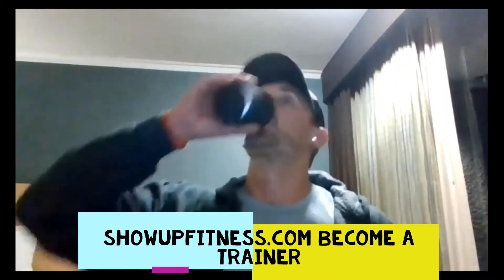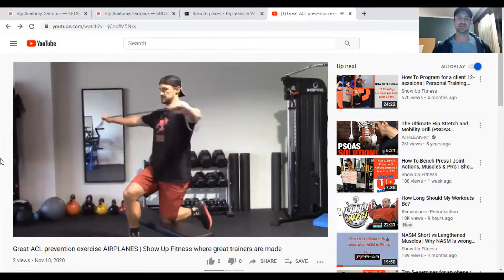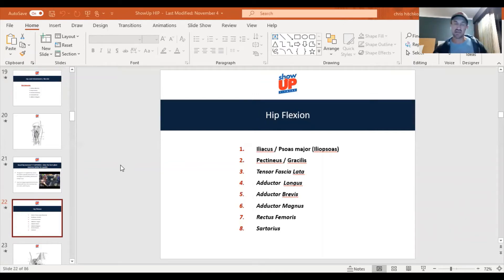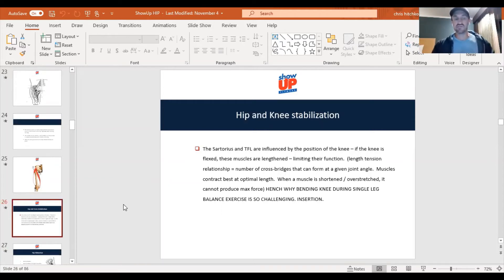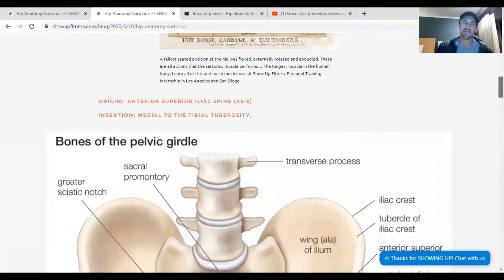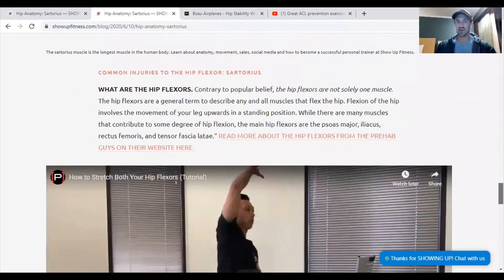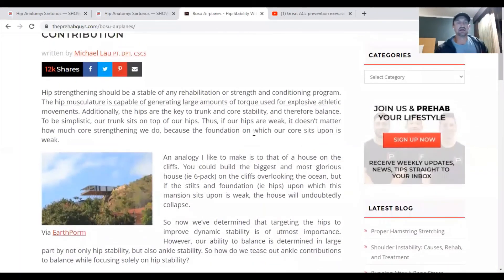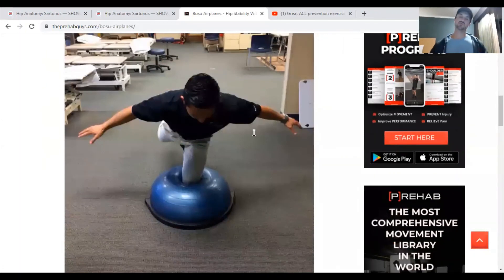How to program POST ACL injury | The best ACL / Hip exercise broken down |Show Up Fitness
In today’s video Show Up Fitness teaches you about hip anatomy and why airplanes are one of the best exercises for those with knee pain / post acl / acl prehab exercises.
Schedule a FREE call with Owner Chris Hitchko : to review your fitness journey, certifications, opening a gym or just talk about great whiskeys.

ABOUT SHOW UP FITNESS & CHRIS HITCHKO:
Chris Hitchko BS Kinesiology, CSCS, Teacher of trainers at Show Up Fitness (10 years total, 7 at National Personal Training Institute and 3-years at Show Up Fitness Personal Training Internship.) Show Up Fitness has private personal training studios in West Hollywood, Santa Monica, and San Diego. California. We’ve helped over 1,000 people pass the NASM-CPT with our study guide. You don’t need to read the textbook or read it from cover to cover. Pass the “best” personal training certification and then spend your time learning anatomy, movement, nutrition, programming and training clients to gain experience. The average certified personal trainer gets hired at Equinox, Lifetime Fitness, 24-hour Fitness, Crunch Fitness and quits within 12-months because they don’t understand the business side of training, programming or how to sell. At Show Up Fitness we teach the key movement patterns: Squat, Hinge, Push, Pull, Jump, and uni-lateral which translates into the main exercises in the gym: Bench Press, Squat, Deadlift, Military Press, Lunge, Hip Thrust, Pull-Up, Push-Up, Turkish Get-up, and dumbbell rows.

Next Personal Training Internship Nov 30th  in Santa Monica, West Hollywood, or La Jolla. Classes are 5-days a week at 8am PST ONLINE until 930am and then IN-PERSON at one of our locations for the in-person internship focusing on science of movement and nutrition, sales & assessments / programming and social media.